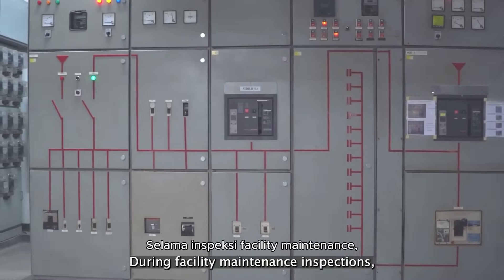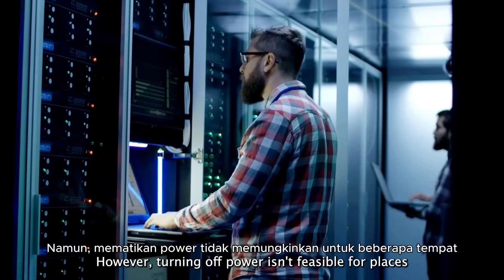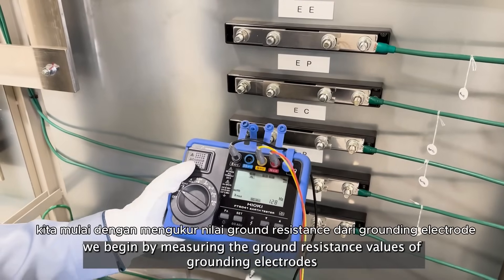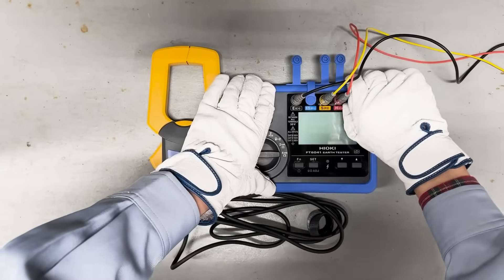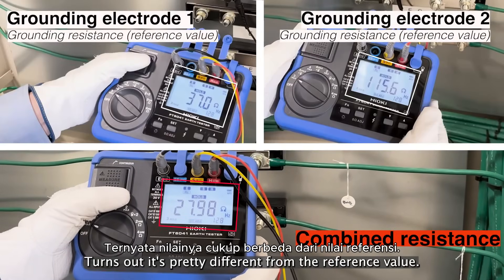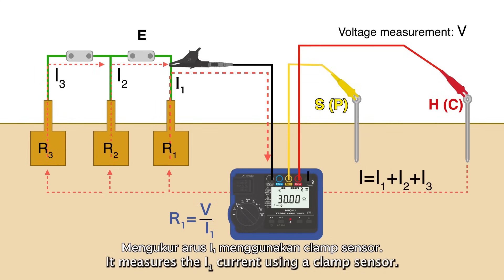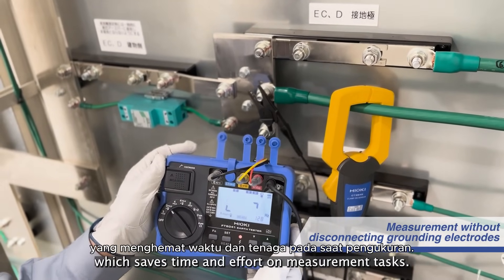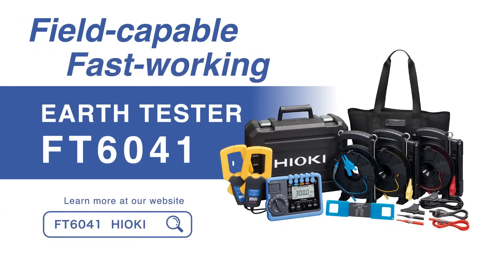Mengukur ground resistance tanpa disconnecting ground electrode| Hioki Earth Tester FT6041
Kenalan sama fitur MEC di Hioki Earth Tester FT6041! ✨

MEC (Measuring Earth with a Clamp) adalah fitur inovatif yang menggabungkan metode 3-pole dengan pengukuran arus lewat clamp sensor. Dengan hanya mengukur arus yang mengalir ke grounding electrode yang ingin diperiksa, Anda bisa menghindari pengaruh dari ground lain yang tidak diinginkan.

Hasilnya? Pengukuran jadi lebih akurat dan waktu kerja pun bisa dipersingkat secara signifikan. Efisien dan praktis banget untuk pekerjaan di lapangan! 💪⚡